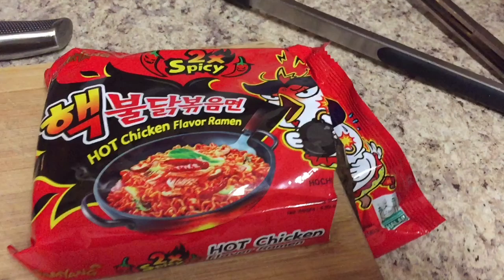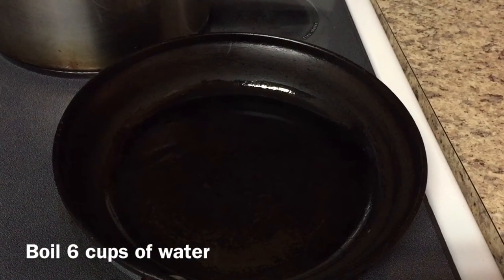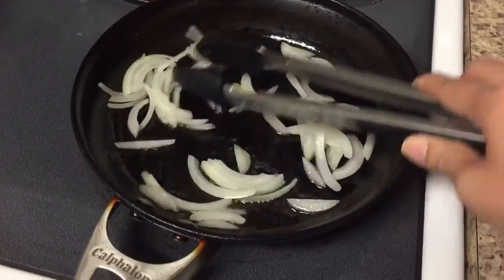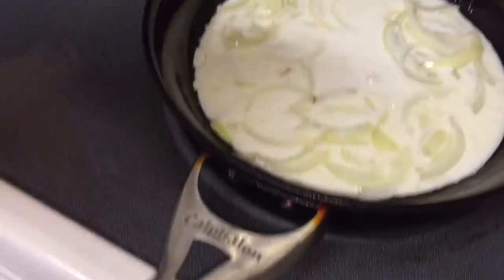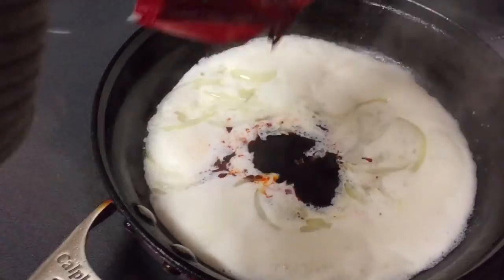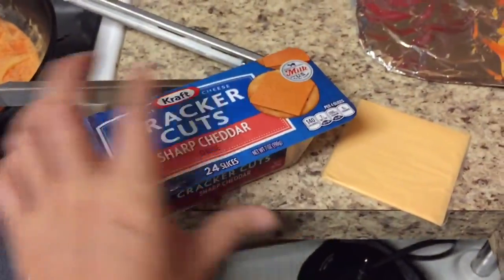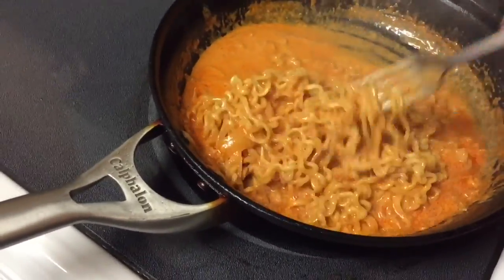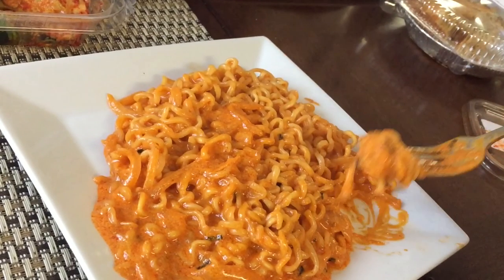Easy Cheesy Spicy Nuclear Ramen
I tried the regular spicy and the nuclear one, at first the level of spiciness were almost the same, however the lingering after effect of the Nuclear Ramen was a disaster. I literally can't open my mouth to talk despite finishing 2 packs of melon flavored milk and 2 cups of milk. I bought the 5 pack and was thinking how am I going to finish the rest? So I thought of making it with cheese the next time.  And I could have been more pleased with the result. It turned out so delicious and its spiciness bearable. I don't think I can eat another spicy ramen any other way but this. I highly recommend it. As you may have noticed, I was eating it with some Korean banchan, it was just a perfect combination. I  really enjoyed it and I hope you do too.

here's the ingredients that I used:
Medium onion - sliced or chopped
Sharp Cheddar/American - 4 pieces you can use whatever cheese you like.
Milk - 1/2 to 1 cup of regular whole milk, you can use half and half or cream
Pack of Nuclear Ramen

Direction:
Boil 6 cups of water then put the ramen and set to cook for only 2 minutes. Strain then set aside.
Heat up pan, put 1-2 T cooking oil, saute onion until fragrant, pour milk, add the nuclear sauce,stir. Add more salt if needed. Put the ramen, stir then add the cheese. Cook for anther 2-3 minutes then Serve. Put the packet of sesame and seaweed over and enjoy!